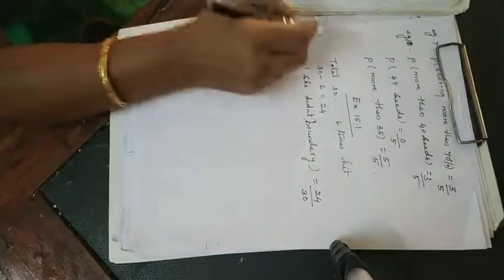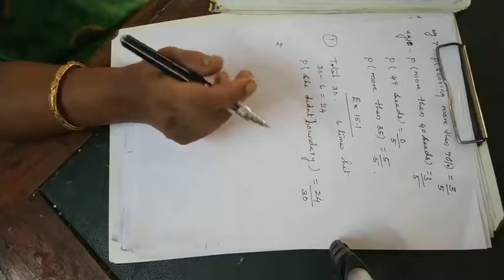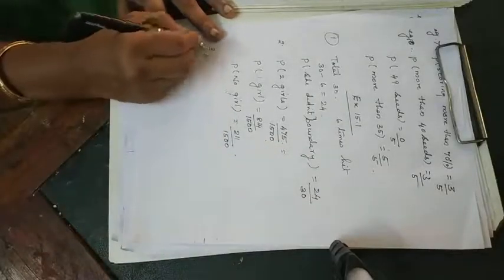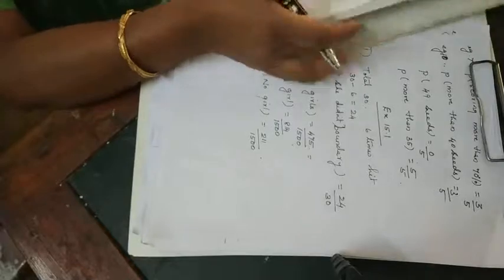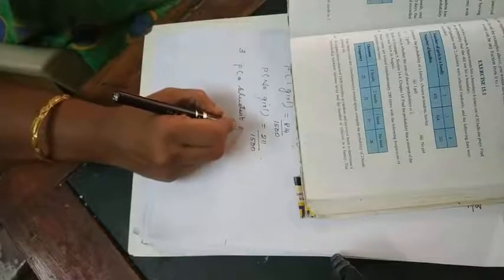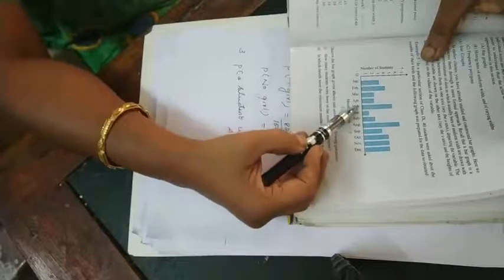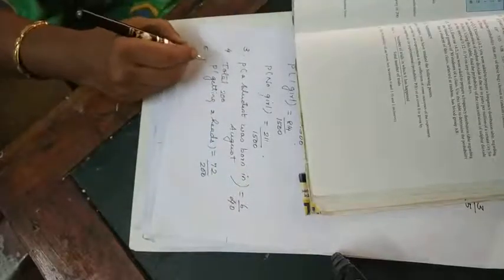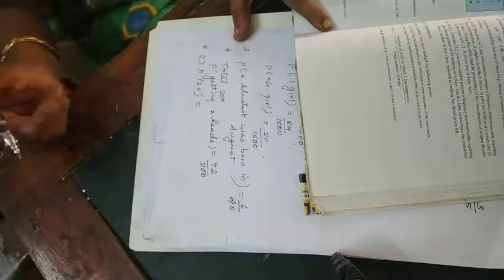Probability std9 ch15 part2